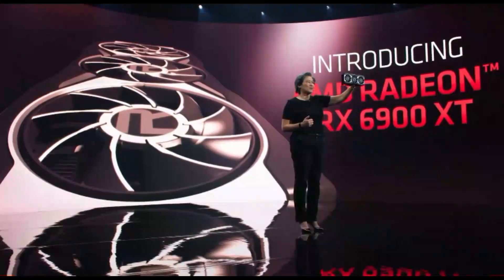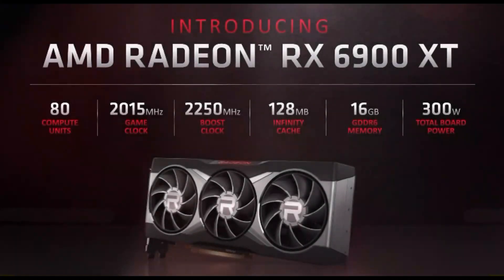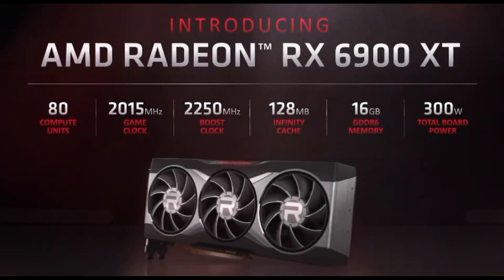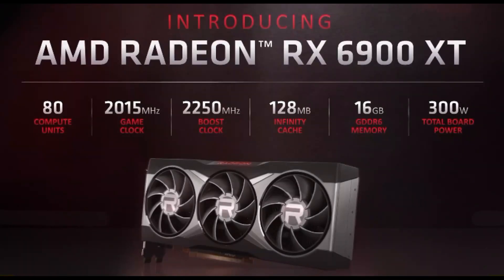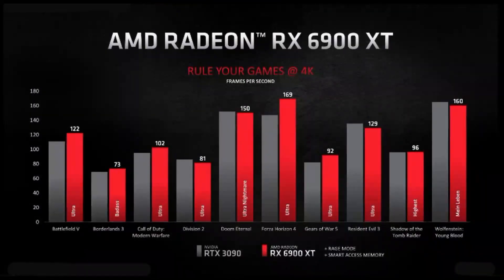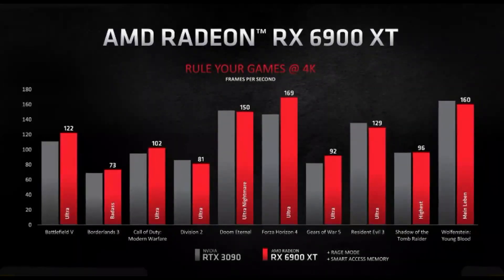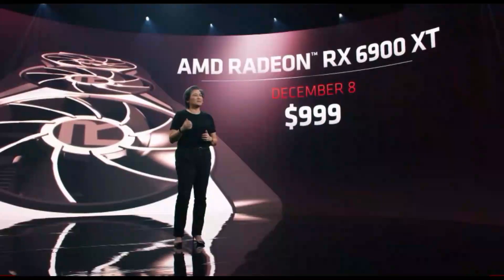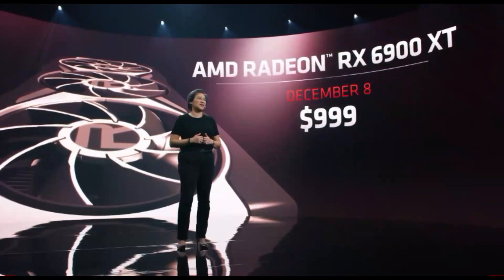PRESENTACION RX6900XT! | MEJOR QUE UNA RTX 3090 | PRECIO DE LA AMD RADEON RX 6900 XT